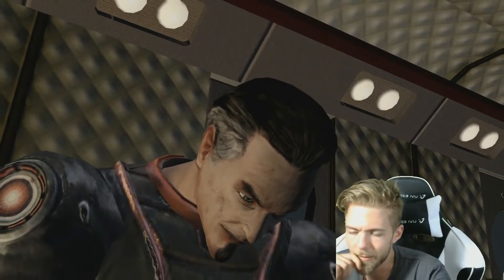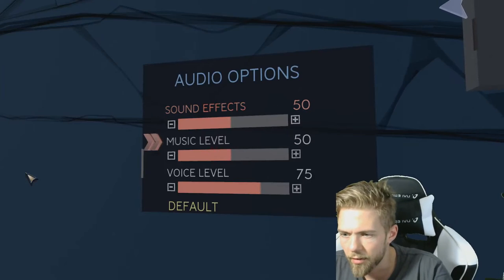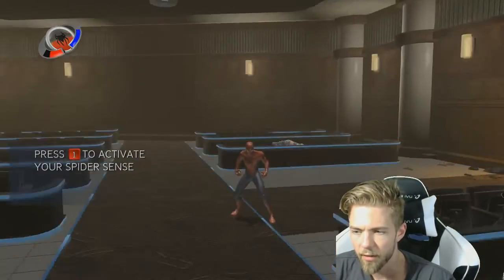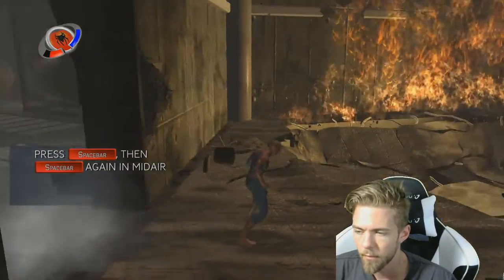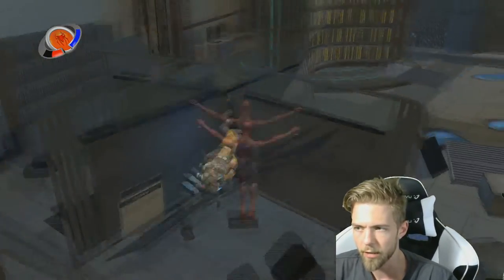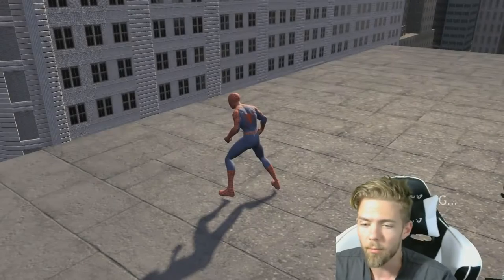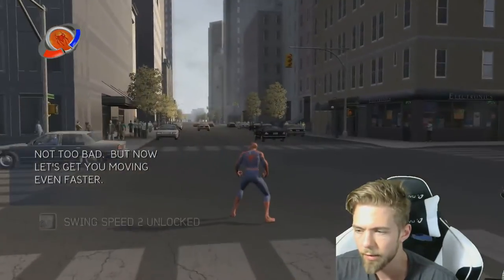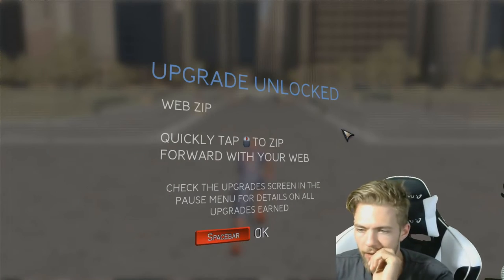Spiderman 3 | Episode 1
Welcome to another let's play video of Ultimate Spider-Man with Psycho by Projects, join us on our adventures through games.

Spider-Man 3 is a 2007 American superhero film based on the Marvel Comics character Spider-Man. It was directed by Sam Raimi from a screenplay by Raimi, his older brother Ivan and Alvin Sargent. It is the final installment in Raimi's Spider-Man trilogy, and the sequel to Spider-Man (2002) and Spider-Man 2 (2004). The film stars Tobey Maguire as Peter Parker / Spider-Man, alongside Kirsten Dunst, James Franco, Thomas Haden Church, Topher Grace, Bryce Dallas Howard, James Cromwell, Rosemary Harris, and J. K. Simmons. The film also marks the final film appearance of Cliff Robertson before his retirement and death in 2011.